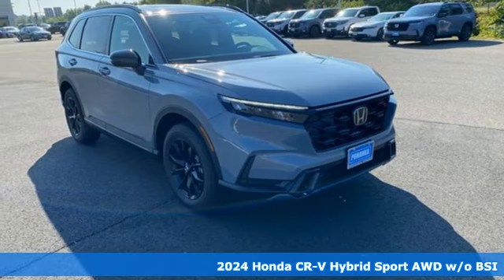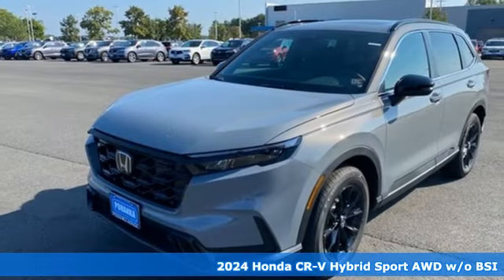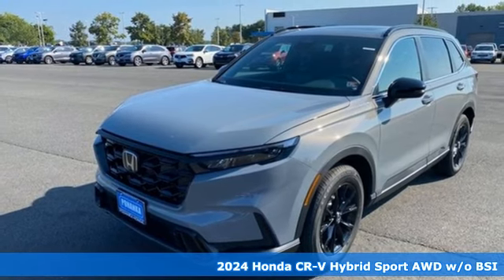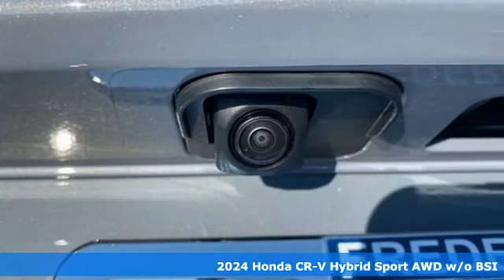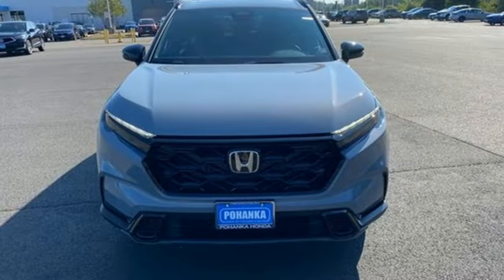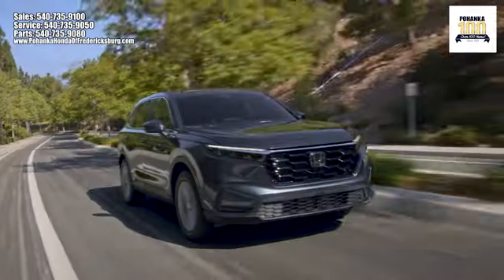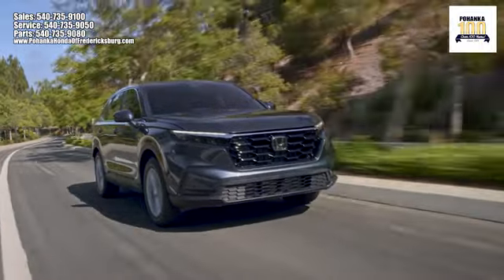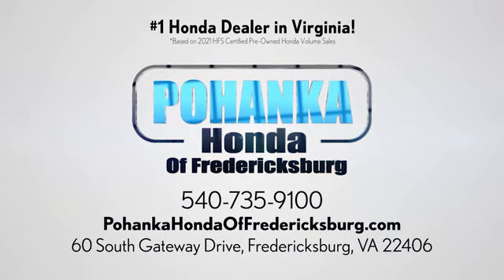New 2024 Honda CR-V Hybrid Fredericksburg VA Richmond, VA FRL007936 - SOLD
Year: 2024
Make: Honda
Model: CR-V Hybrid
Trim: Sport
Engine: 2.0L I4 DOHC 16V
Transmission: eCVT
Color: Gray
Interior: Black
Stock #: FRL007936
VIN: 5J6RS6H5XRL007936
Urban Gray Pearl 2024 Honda CR-V Hybrid Sport AWD eCVT 2.0L I4 DOHC 16V 40/34 City/Highway MPGbrbrbrWe make every effort to provide accurate information but please verify options and price with management before purchasing. All vehicles are subject to prior sale. All financing is subject to approved credit. Dealer installed options are additional. Stock photo colors, options and trim levels may vary. Not responsible for typographical errors. Published prices subject to change without notice to correct errors and omissions or in the event of inventory fluctuations. Vehicle offers/prices & internet price quotes valid for 48 hours from initial posting date, subject to change by dealer/manufacturer without notice. Vehicles may be in transit to dealer. Vehicle photos may not match exact vehicle. Please call to confirm availability status. All prices exclude taxes, title, license, and dealer processing fee of $989.00. NHTSA Government 5-Star Safety Ratings are part of the U.S. Department of Transportationa€TMs New Car Assessment Program Model tested with standard side airbags (SAB). **Based on model year EPA mileage ratings. Use for comparison purposes only. Your mileage will vary depending on driving conditions, how you drive and maintain your vehicle, battery pack age/condition, and other factorS.

Address:
60 South Gateway Drive